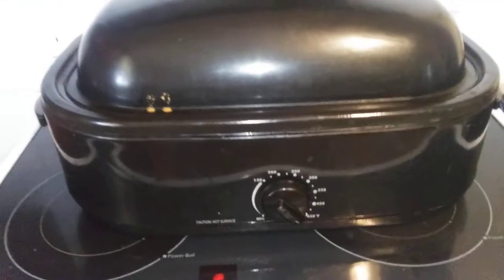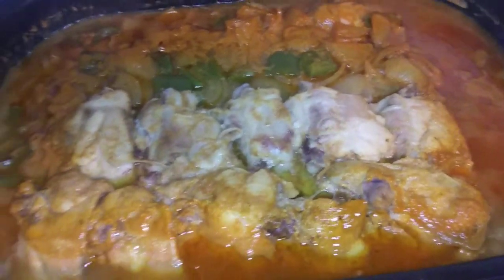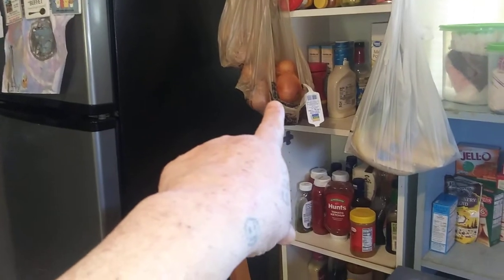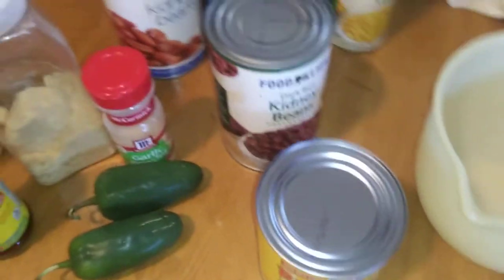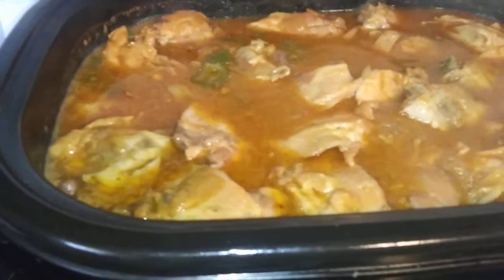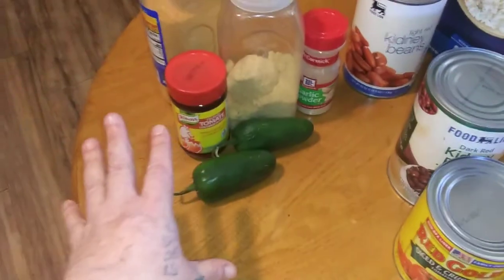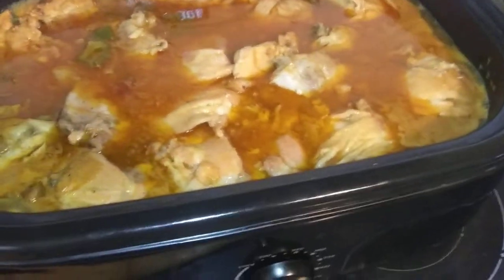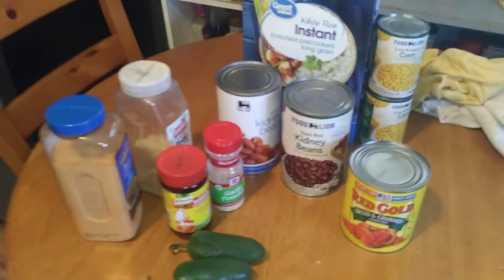crockpot chicken and rice fiesta